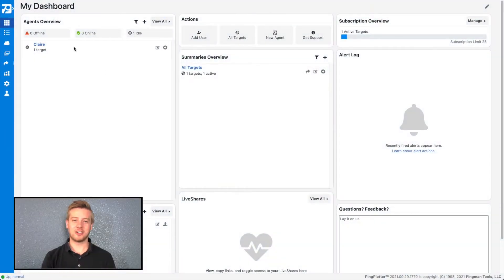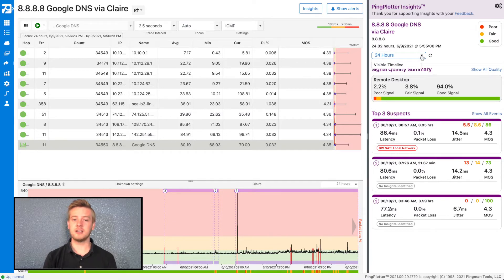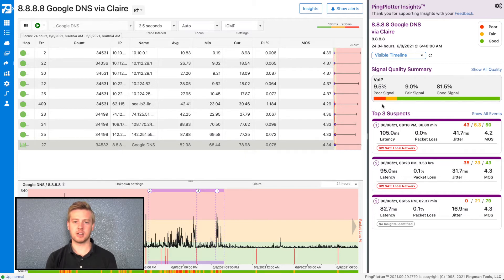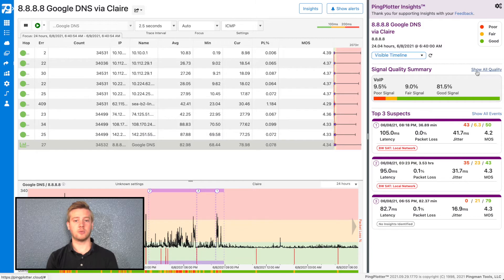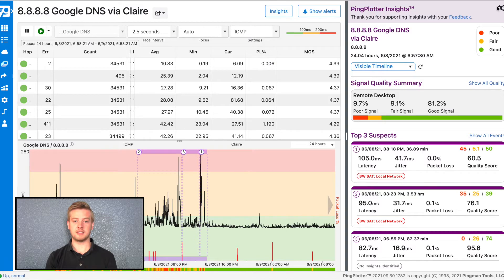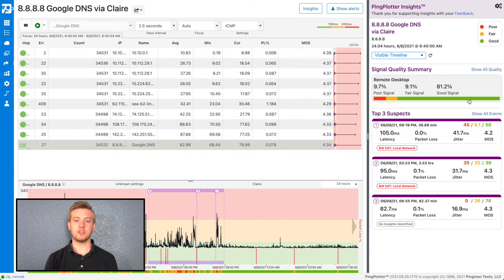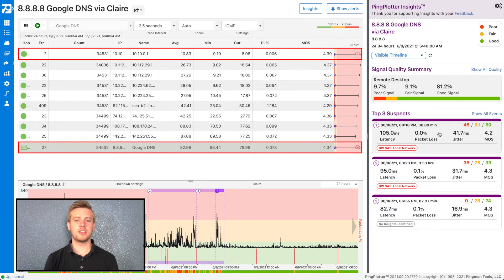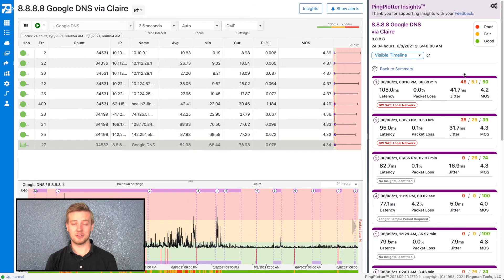PingPlotter Cloud Insights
PingPlotter Insights is an automated analysis tool that looks at your PingPlotter trace results and identifies where (and in some cases, what) problems are impacting a device’s connection.